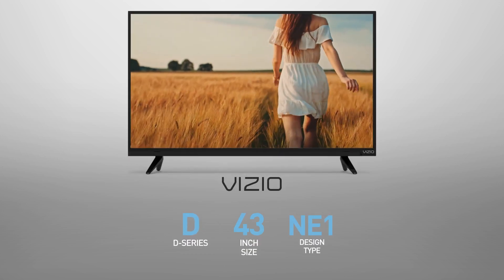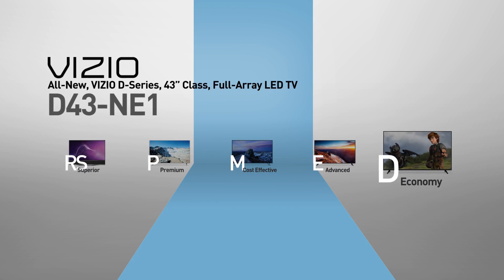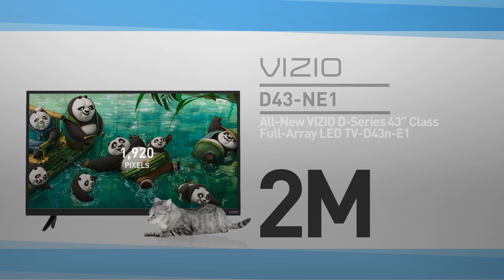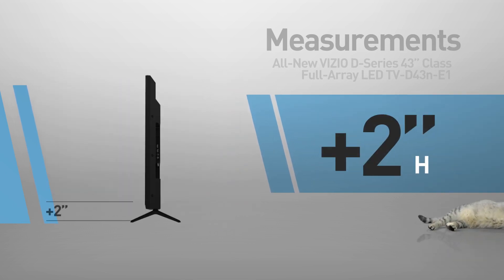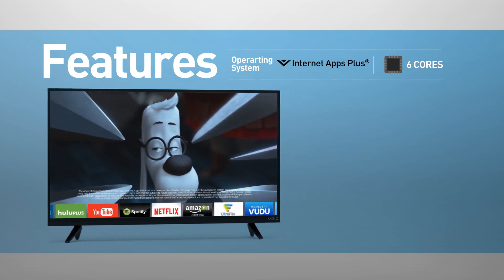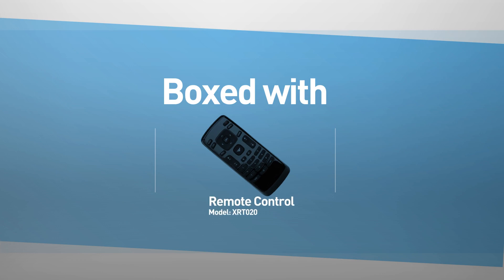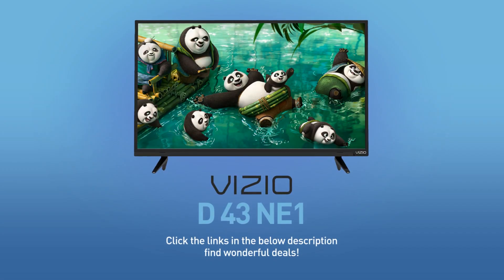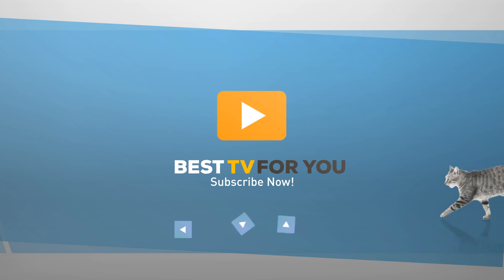All-New VIZIO D43n-E1 D-Series 43” Class Full‑Array LED TV // Full Specs Review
All-New VIZIO D43n-E1 D-Series 43” Class Full‑Array LED TV 42.5” Diag.

THE ALL-NEW VIZIO D-SERIES
Incredible Picture. Unbeatable Value.
The all-new D-Series Full-Array LED TV has arrived. Featuring a new modern design, and brilliant picture quality, VIZIO’s D-Series brings you HD entertainment at an incredible value.

Picture Perfect Brilliance.
The VIZIO D-Series delivers stunning picture quality and clarity from innovative features that put greater beauty into every pixel.

Full-Array LED
Distributes LEDs behind the entire screen delivering superior light uniformity and picture performance.

1080p Full HD
More than 2 Million screen pixels combine to form 1080p Full HD, producing an incredible level of radiance and crystal-clear detail.

VIZIO Internet Apps PLUS.
VIA Plus and Wi-Fi connectivity are built into every VIZIO D‑Series Smart TV.† Enjoy a wide variety of popular apps with streaming content and Internet radio at your fingertips. The simplified app home and app launcher make finding your favorite entertainment effortless.

Second Screen Experience.
Browse content on your phone or tablet and play it directly to your VIZIO Smart TV. Enjoy true multi-screen viewing with Second Screen-ready mobile apps like Netflix® and YouTube®.

Try also: BestTV4U, VIZIO, VIZIOTV, D43n-E1